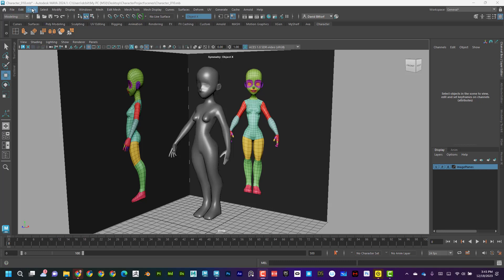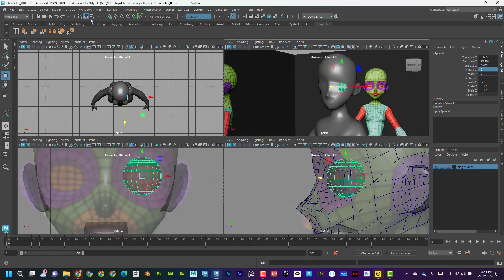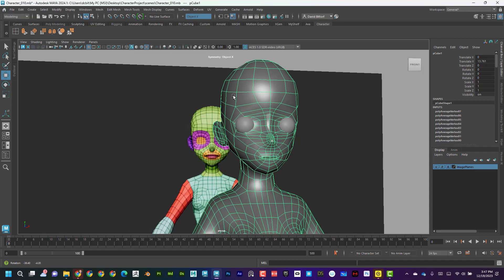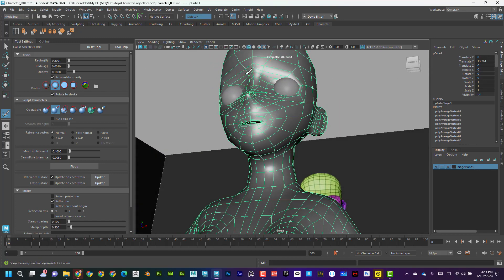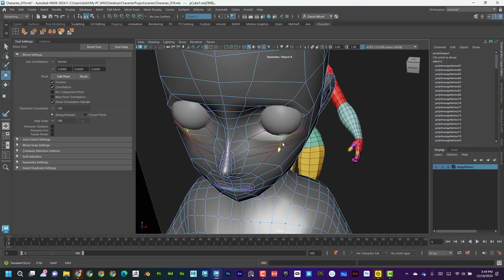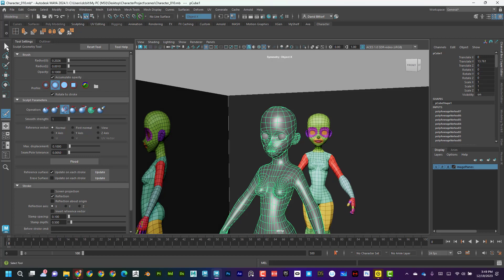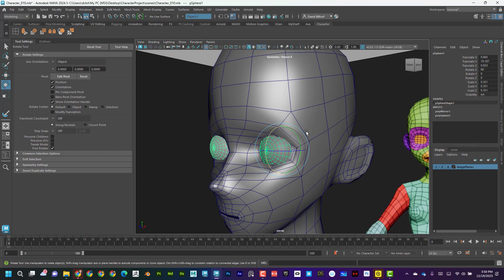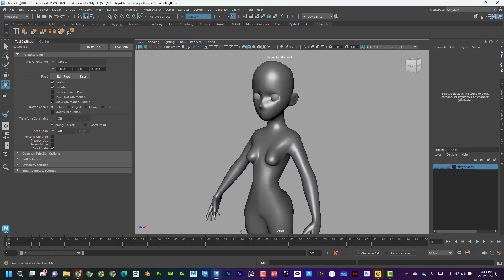Maya Anime Characters - Placing Eyes